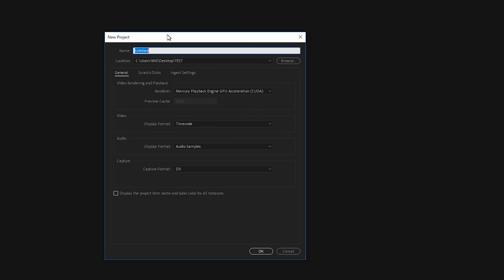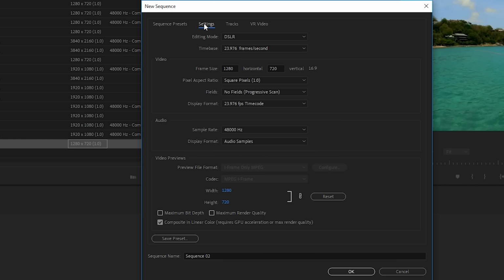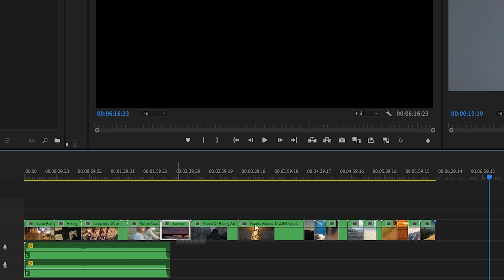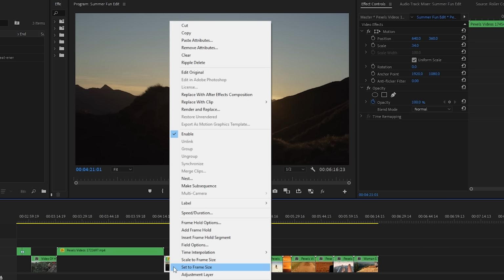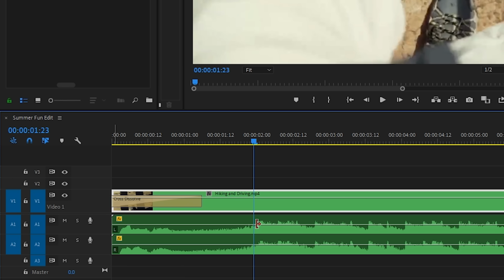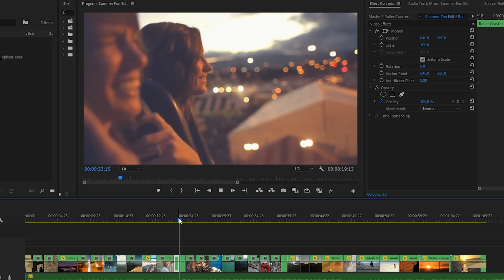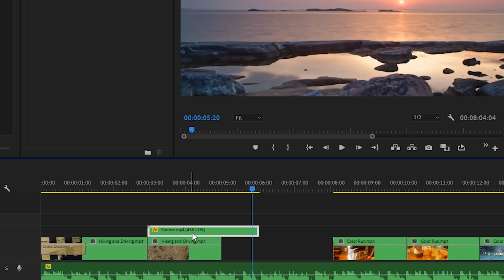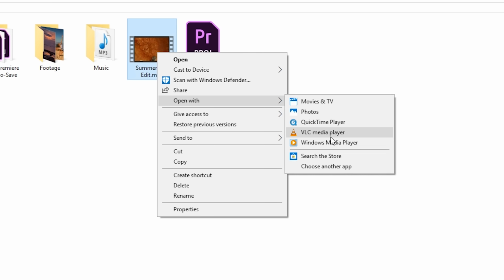FREE PREMIERE PRO COURSE - VIDEO EDITING For Beginners - Full 40 Min Course!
🎬 GET PREMIERE PRO HERE (PC or Mac)
New to editing? Want to learn Adobe Premiere Pro CC? This is a big one! Will created a 40 minute Premiere Pro CC beginners crash course! Follow along by downloading the video editing footage below via the links! Enjoy!

MUSIC (Download the watermarked version for the purpose of learning, or purchase the watermarked free version if you'd like to use it):